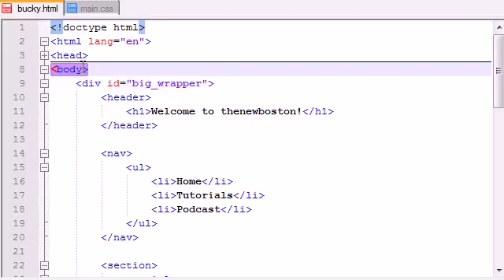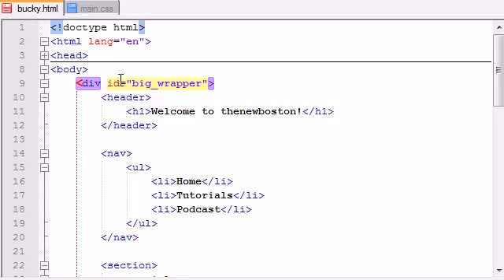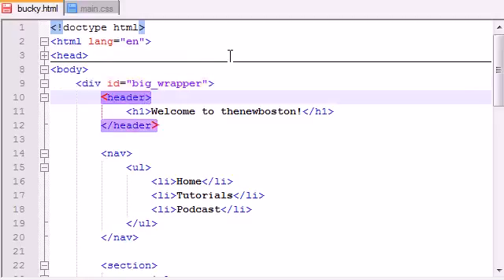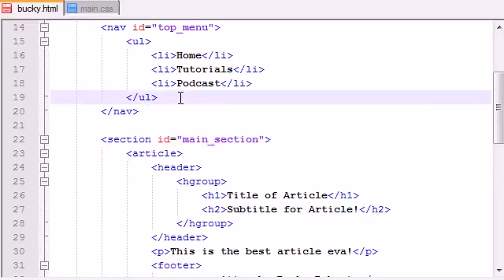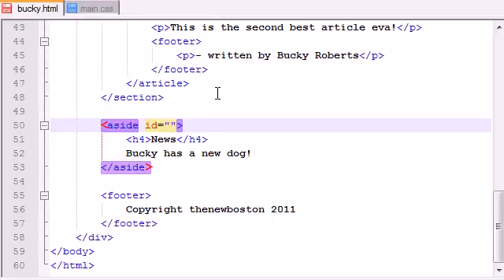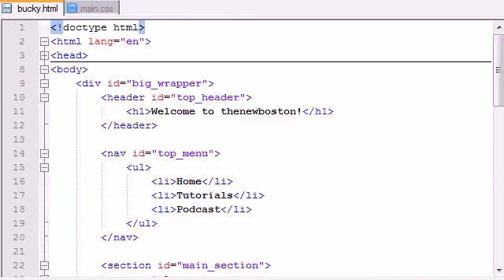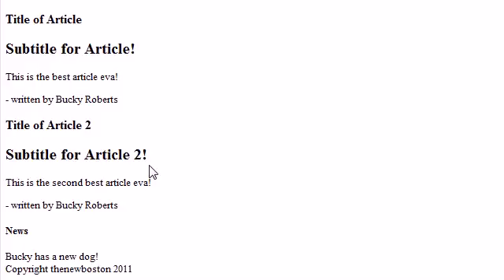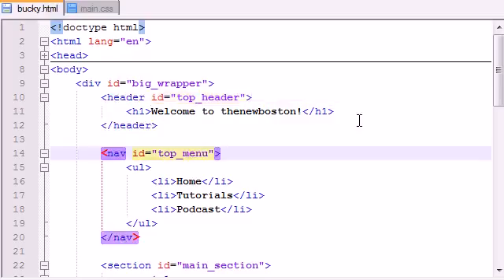HTML5 Tutorial 9 Laying Out the Website